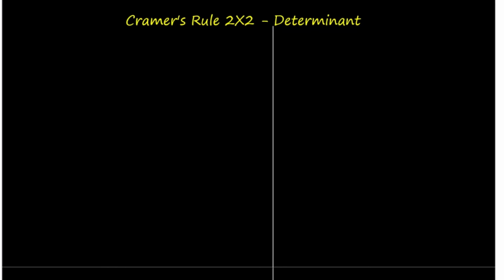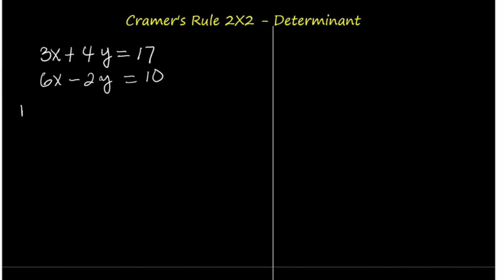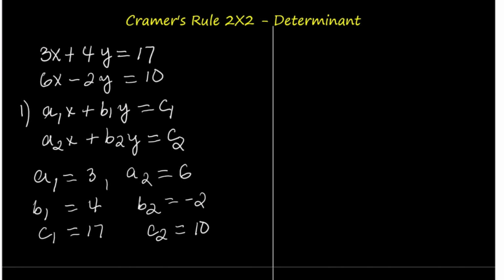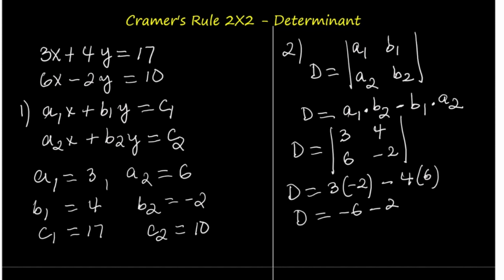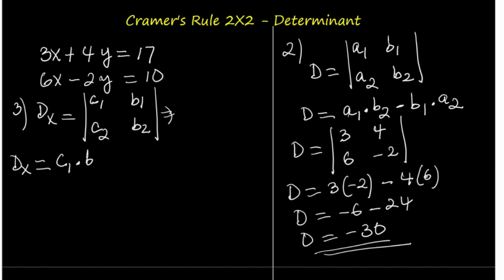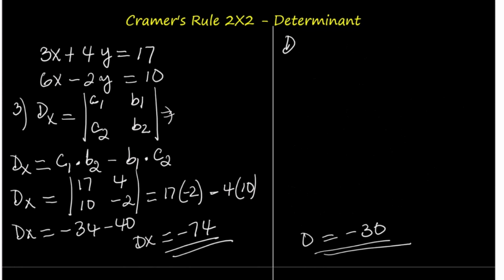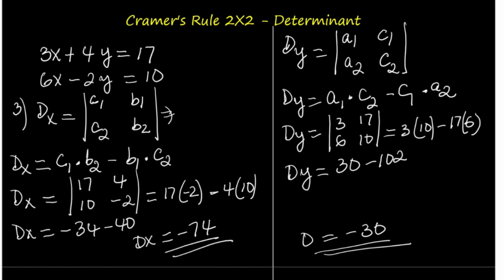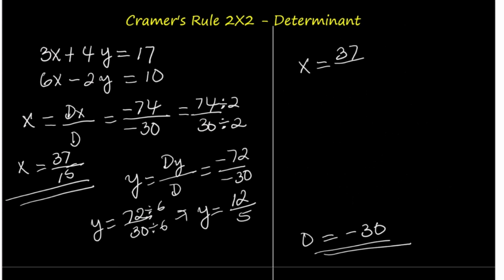Cramer's Rule Unleashed: Mastering 2x2 Systems!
Unlock the power of Cramer's Rule and master 2x2 systems with ease! In this comprehensive math tutorial, we'll take you by the hand and walk you through the step-by-step process of solving equations using this powerful algebra technique. Whether you're a math beginner looking for algebra explained in simple terms or a seasoned student seeking to brush up on your algebra 1 and algebra 2 skills, this video is perfect for you. By the end of this video, you'll be able to solve equations with variables like a pro, and even tackle geometry basics and graphing with confidence. So, sit back, relax, and get ready to unleash the full potential of Cramer's Rule!